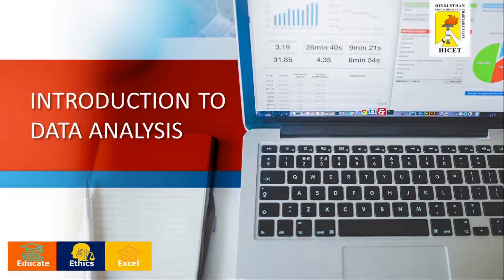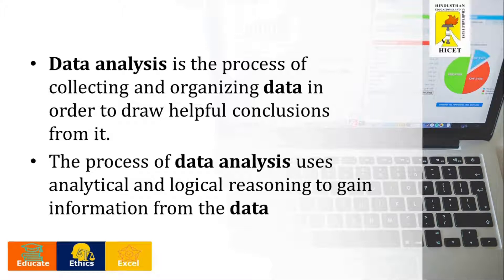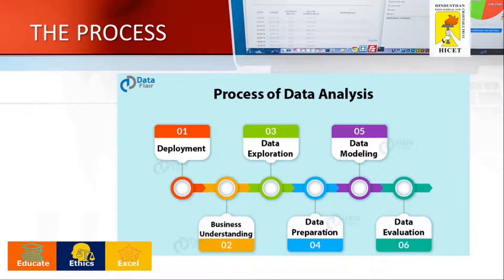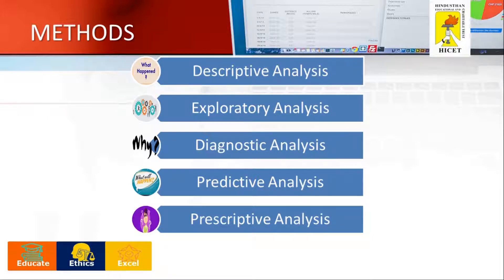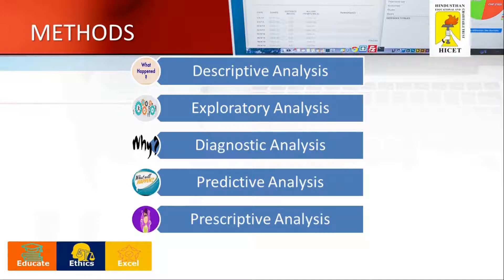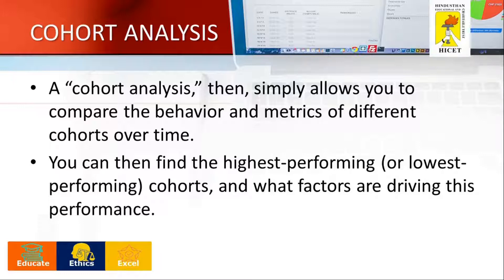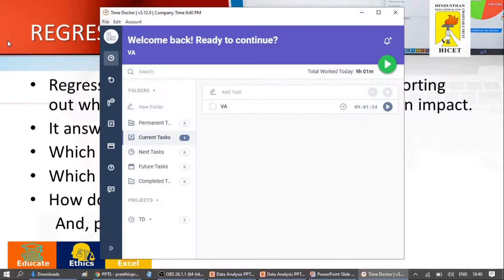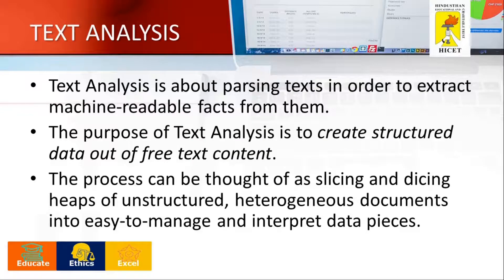Introduction to Data Analysis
Beginners Guide to Start working with Data Analysis.

Data Analysis is defined as a process of cleaning, transforming and modelling data to discover useful information for decision making.